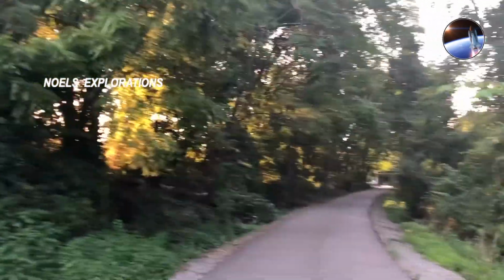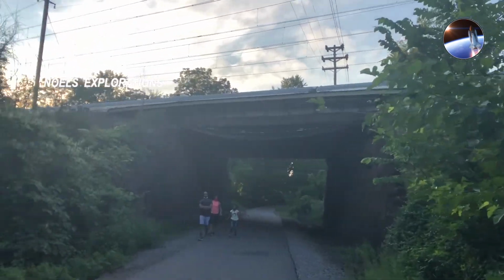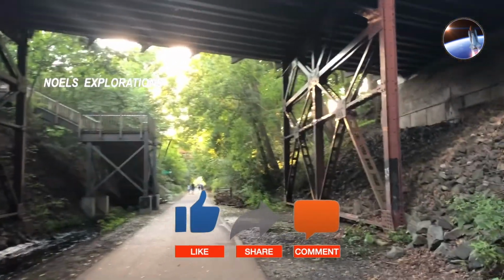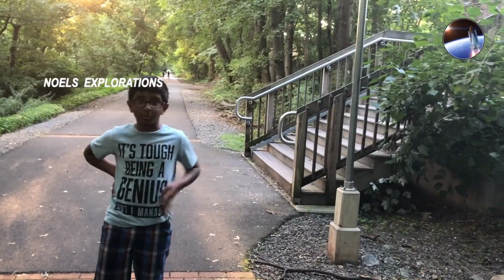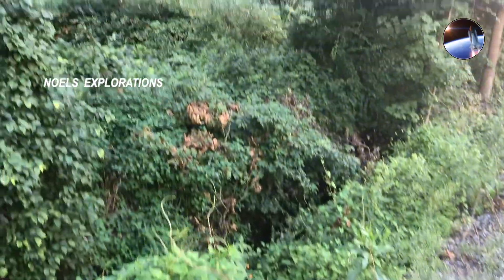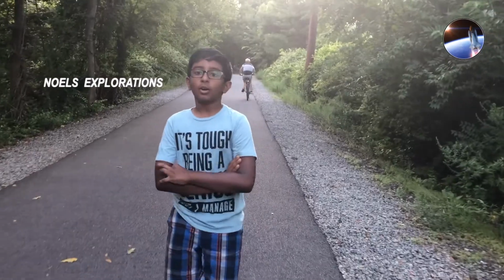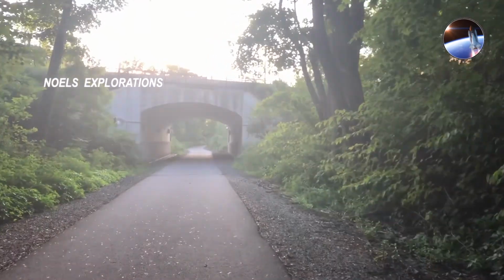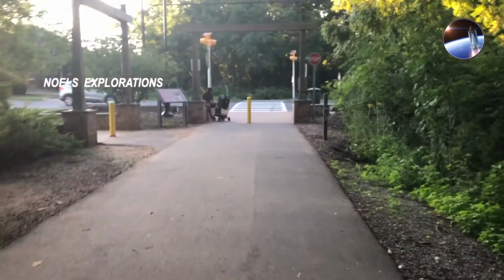Nature Trail Middlesex Greenway | Family trip to Greenway Nature Trail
Hi Guys,
This is my family trip to Greenway nature trail.Watch and enjoy.